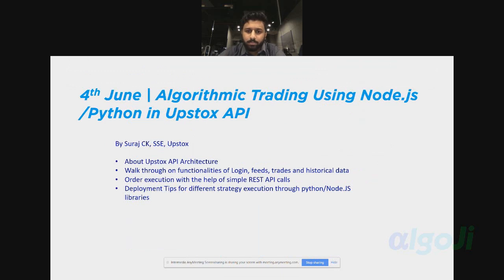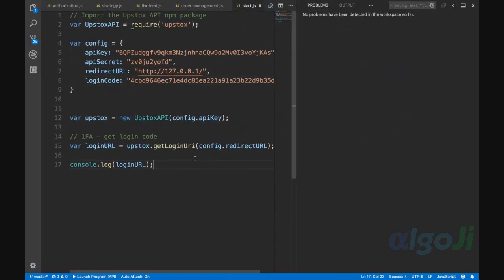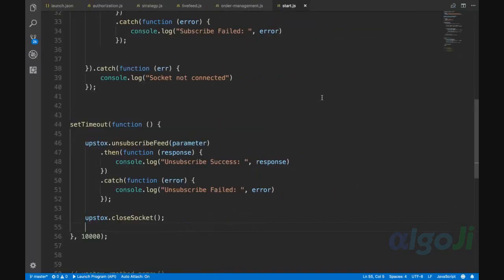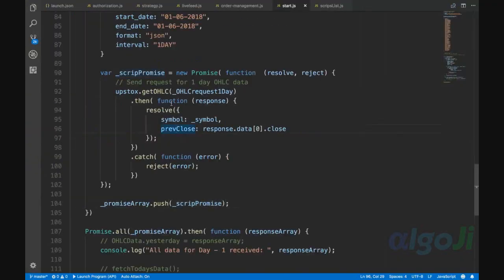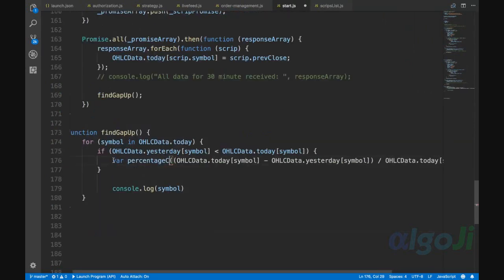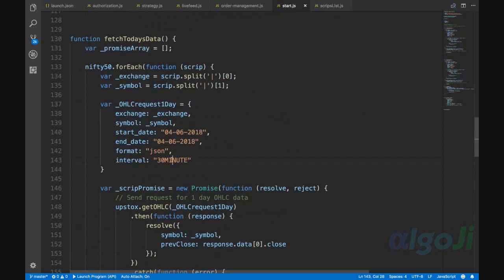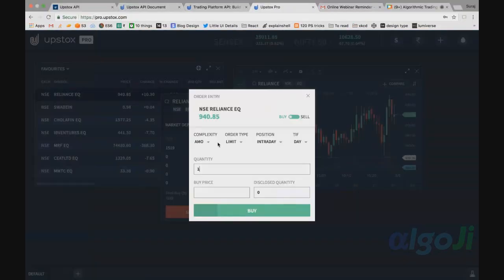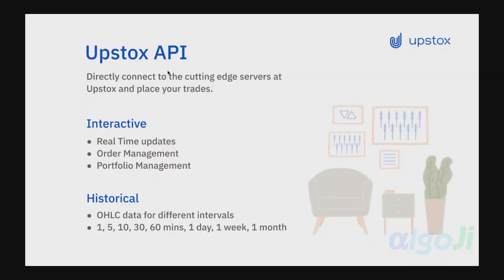Algorithmic Trading Using Node.js or Python in Upstox API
AlgoJi is largest community of Algo Traders in India. Check free courses on Amibroker, Python, Excel etc to kickstart algo trading

Use AlgoJi APIBridge for full autotrading with Zerodha, Upstox, Interactive Brokers, Sharekhan etc. It integrates with Amibroker, Excel, Python, MT4 and all popular platforms.